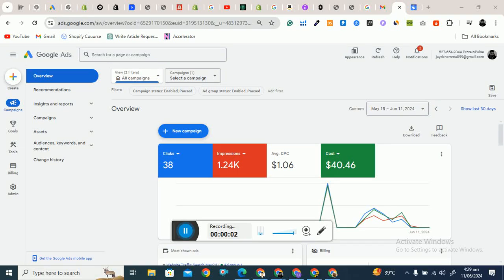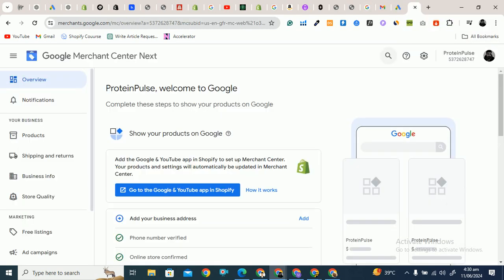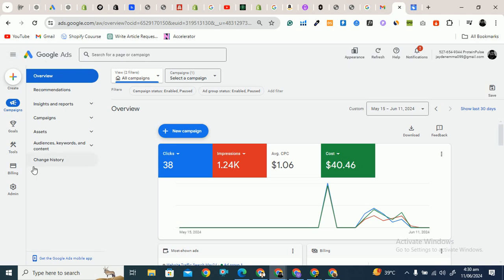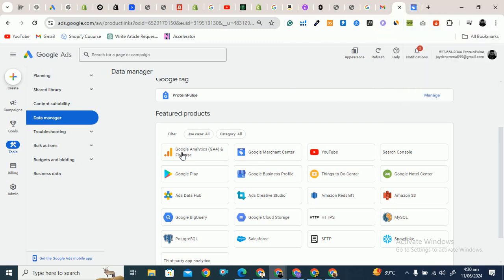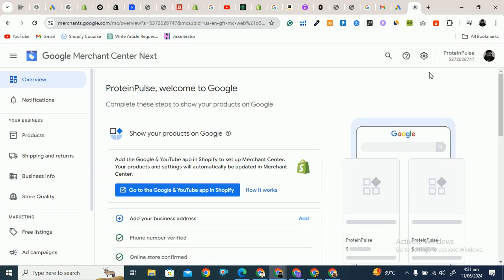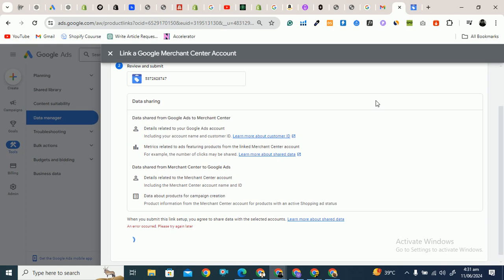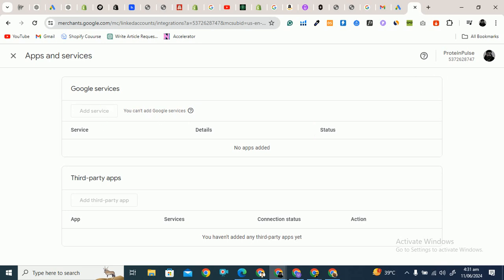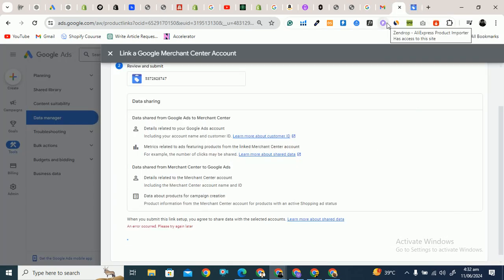How To Connect Google Ads With Google Merchant Center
If you want to run Google Shopping ads, then you should know How to connect your Google Ads account with Google Merchant.
Through the Google Merchant, your ads will run on Google ads. The Google Shopping ads are highly engaging and bring more sales as compared to simple search campaigns.